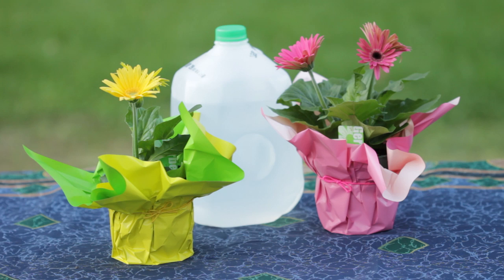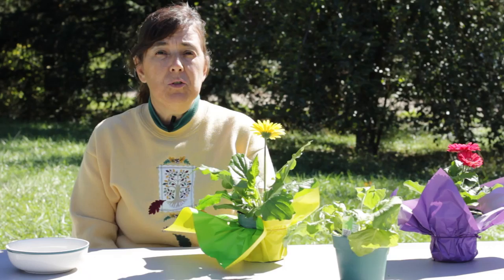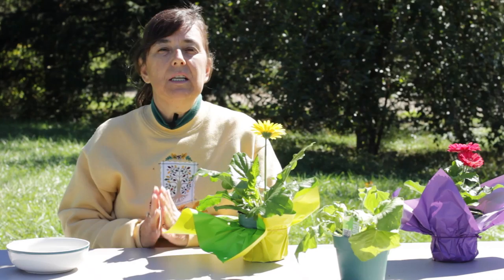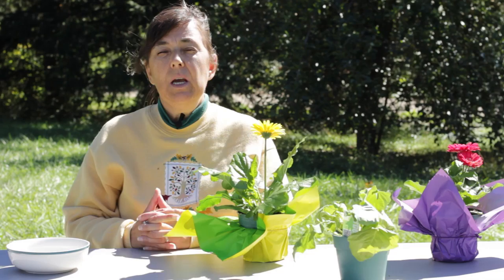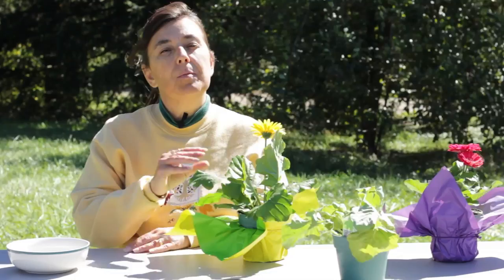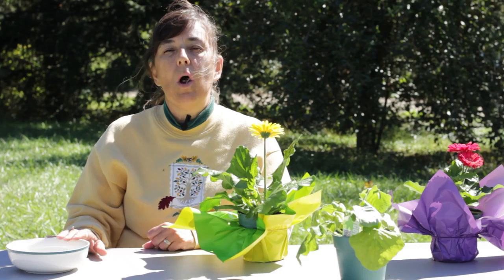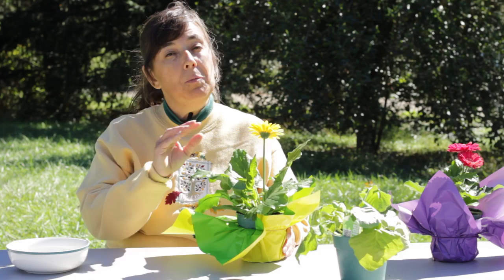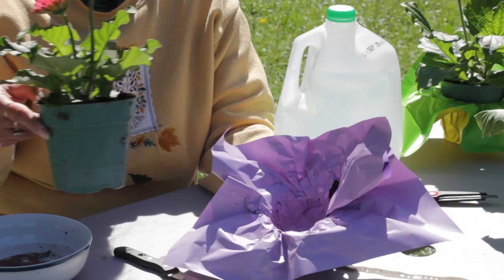How to Cure Gerbera Daisy Fungus : Gerbera Plant Care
Curing Gerbera daisy fungus is something that you can do by making sure they have enough air circulation. Cure Gerbera daisy fungus with help from an experienced gardening professional in this free video clip.

Filmmaker: Kleophaus Livingston

Series Description: Gerberas are some of the most beautiful and versatile plants that you can have in and around your home. Get tips on Gerbera plant care with help from an experienced gardening professional in this free video series.